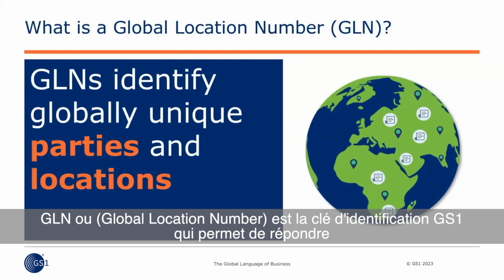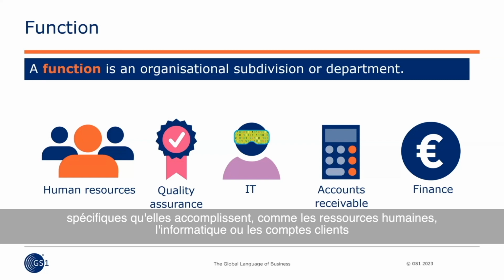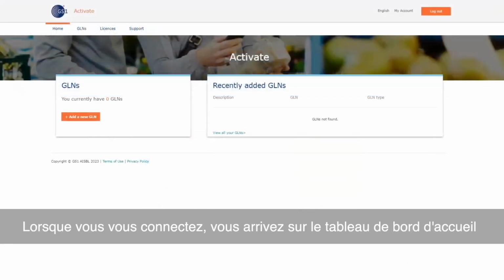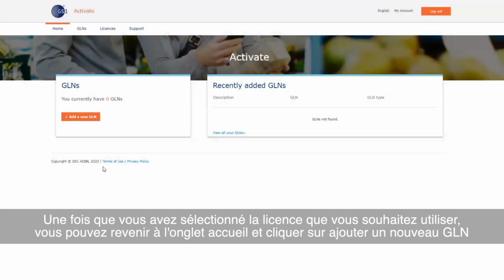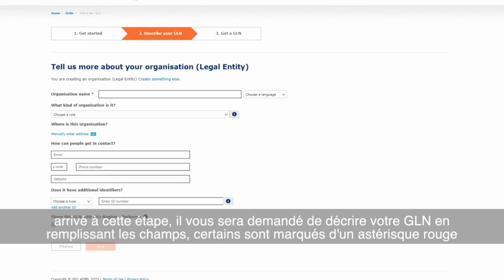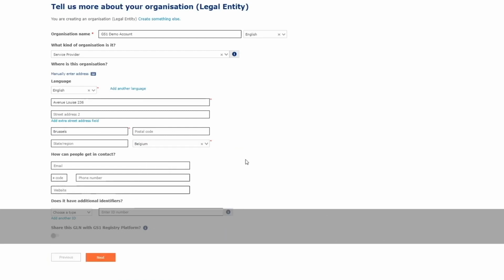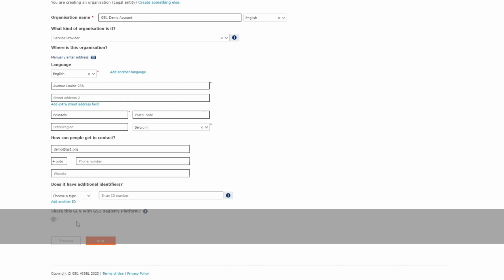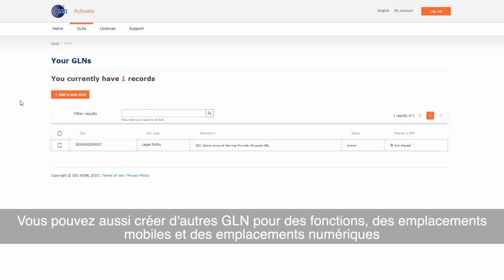GLN Activate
GLN Activate est un service Web qui permet de vous aider à obtenir des GLNs pour vos
entreprises ou emplacements pour des échanges avec les partenaires commerciaux.